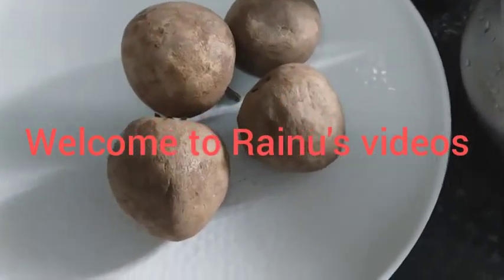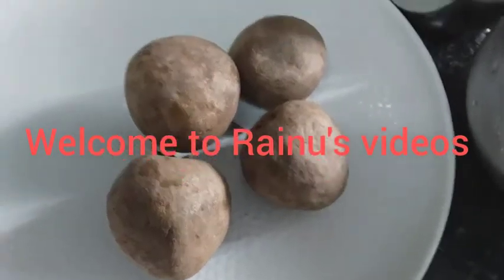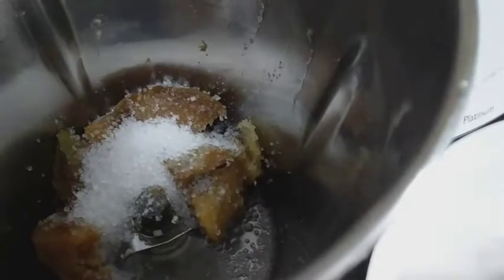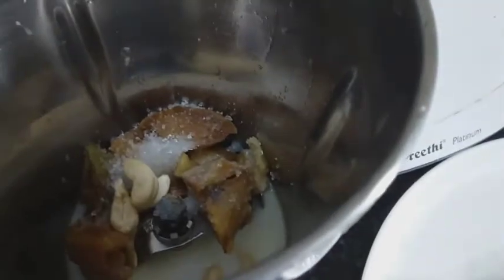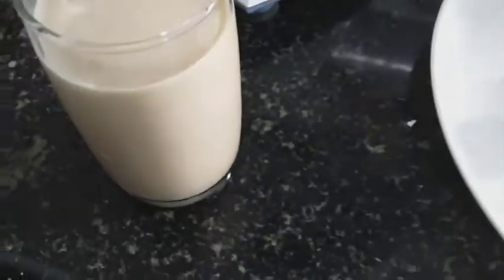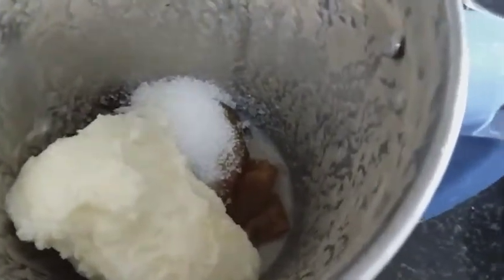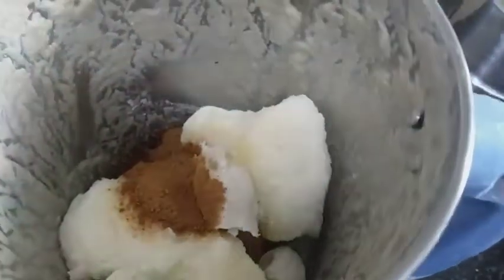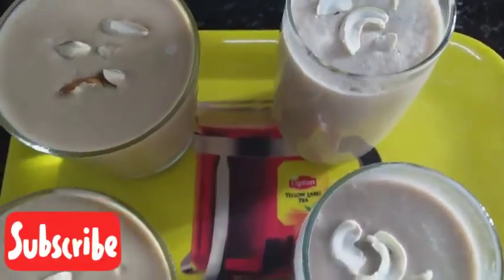ചിക്കു ഷേക്കും ജൂസ്സും ഉണ്ടാക്കിയാലോ :